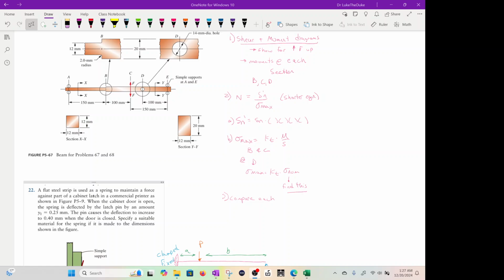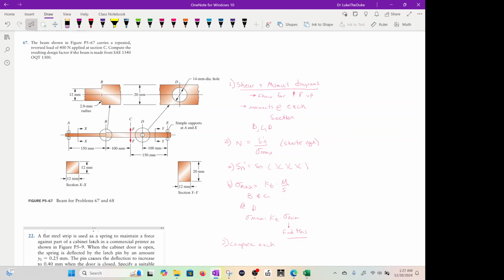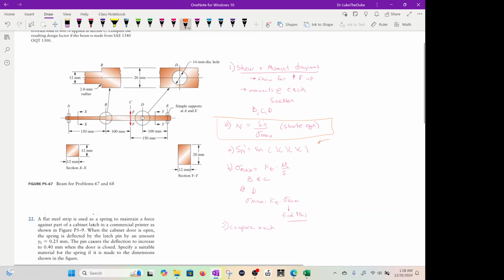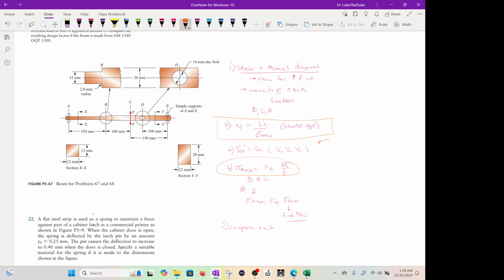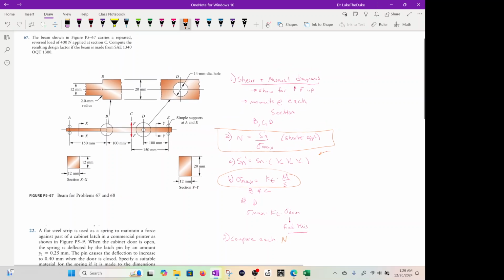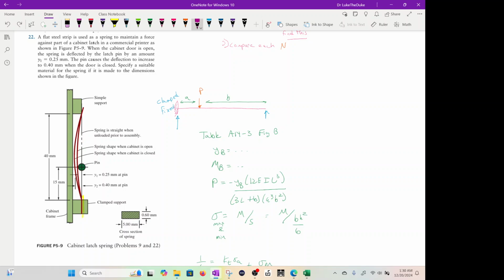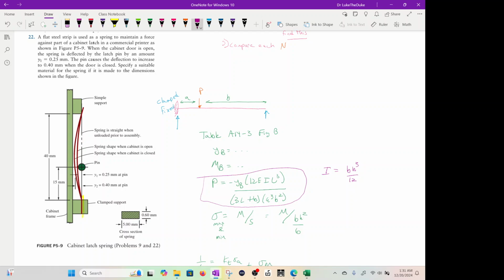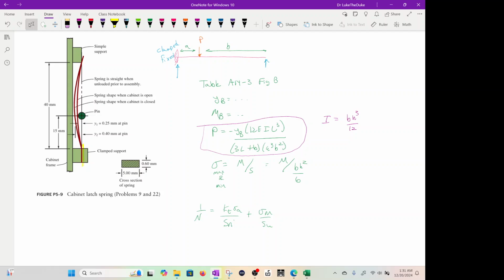Hwk 4 video help